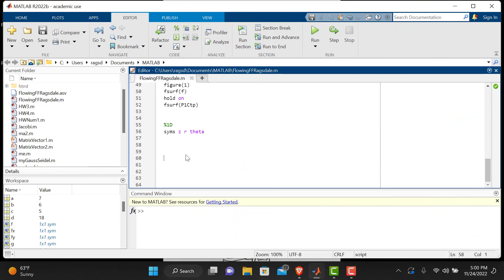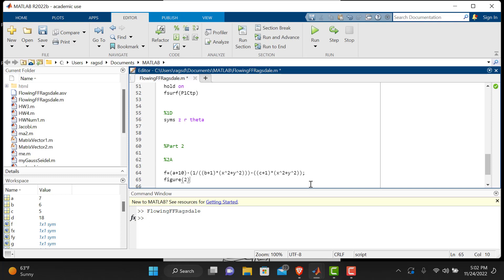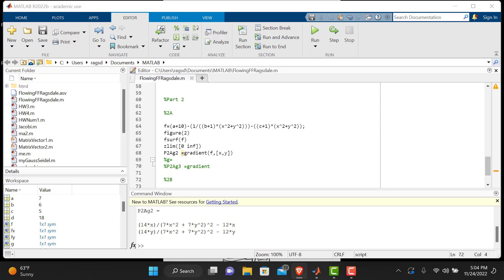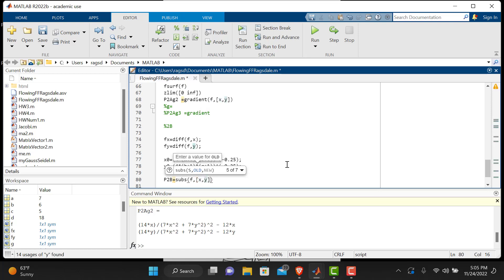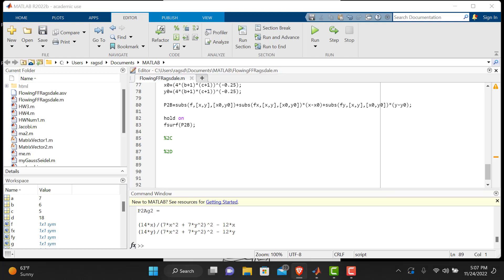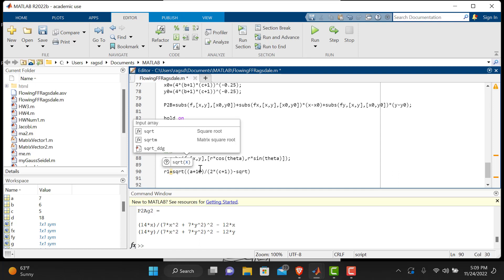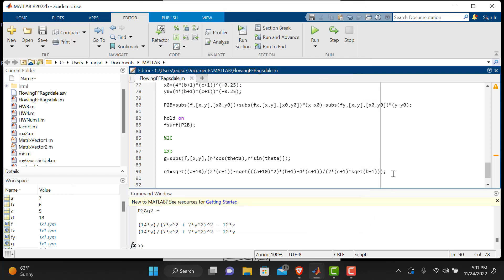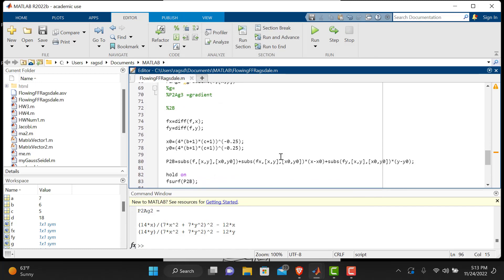MAT 264: Flowing Fountain Forge Part 2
0:00- Intro/2A

3:40 - 2B

7:18 -2C/2D